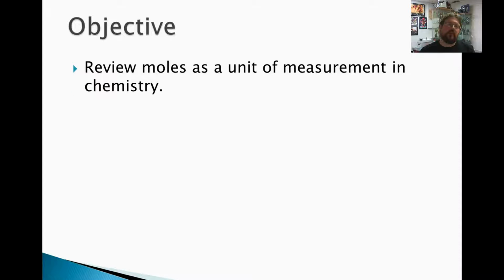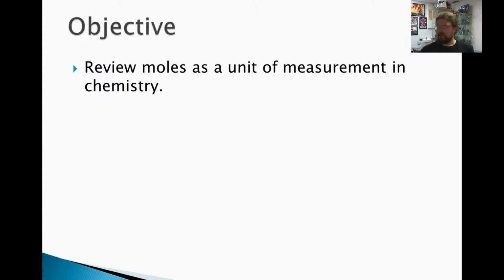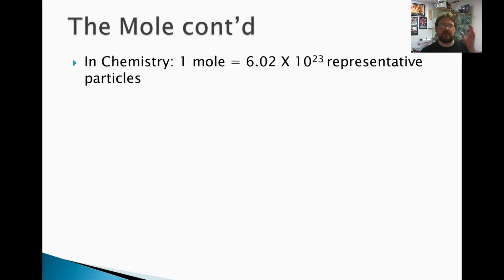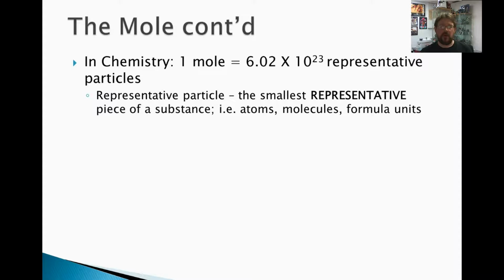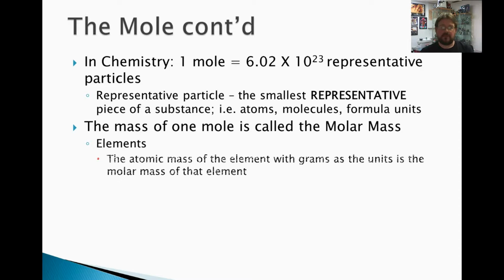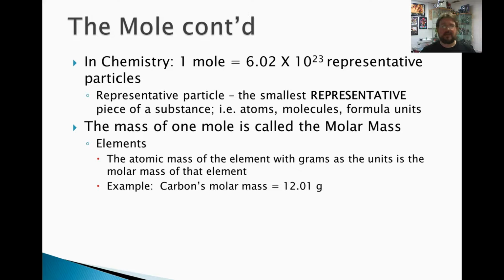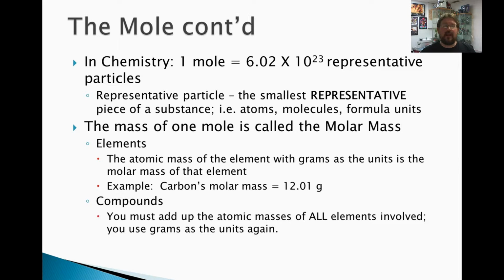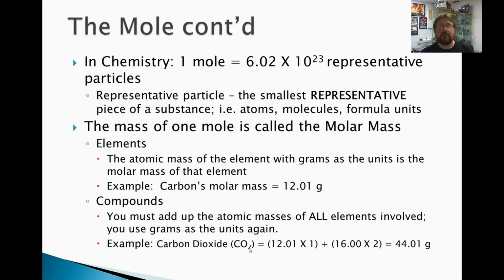Mole Review 1: 5/18